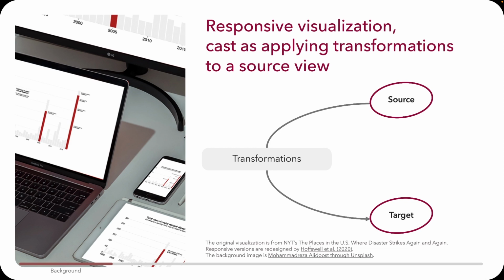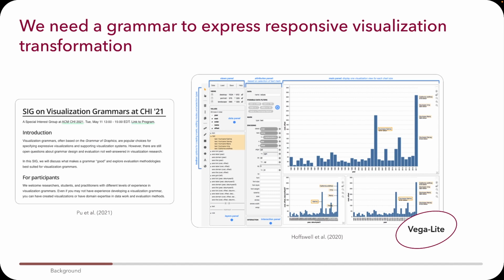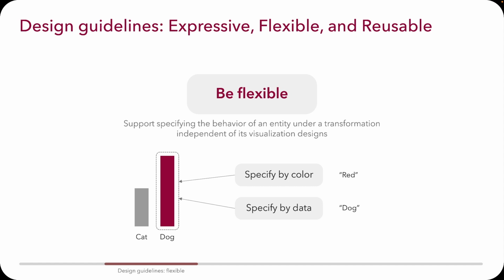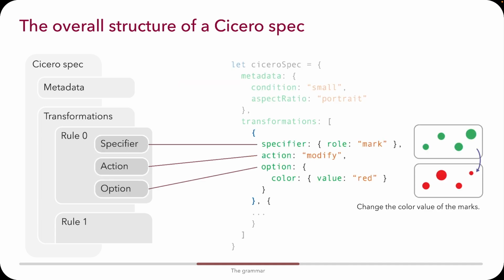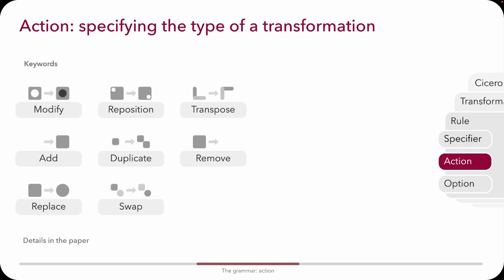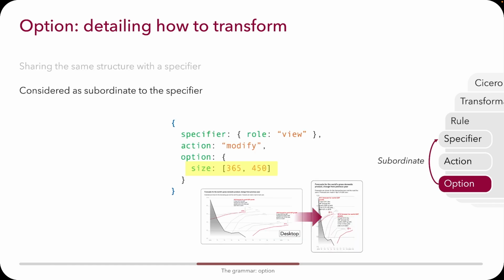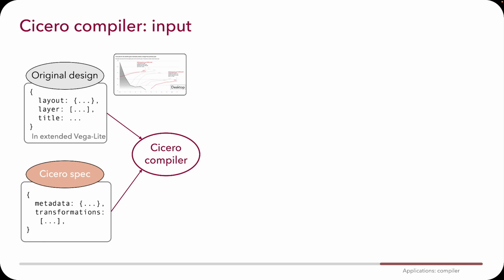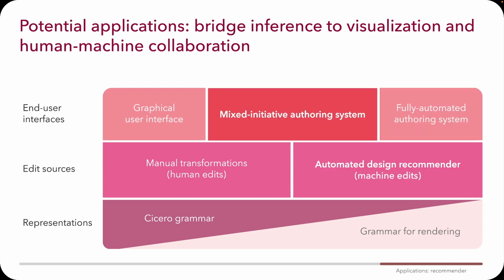Cicero: A Declarative Grammar for Responsive Visualization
Hyeok Kim, Ryan Rossi, Fan Du, Eunyee Koh, Shunan Guo, Jessica Hullman, Jane Hoffswell

Session: Visualization Authoring & Creation

Abstract
Designing responsive visualizations can be cast as applying transformations to a source view to render it suitable for a different screen size. However, designing responsive visualizations is often tedious as authors must manually apply and reason about candidate transformations. We present Cicero, a declarative grammar for concisely specifying responsive visualization transformations which paves the way for more intelligent responsive visualization authoring tools. Cicero's flexible specifier syntax allows authors to select visualization elements to transform, independent of the source view's structure. Cicero encodes a concise set of actions to encode a diverse set of transformations in both desktop-first and mobile-first design processes.  Authors can ultimately reuse design-agnostic transformations across different visualizations. To demonstrate the utility of Cicero, we develop a compiler to an extended version of Vega-Lite, and provide principles for our compiler. We further discuss the incorporation of Cicero into responsive visualization authoring tools, such as a design recommender.